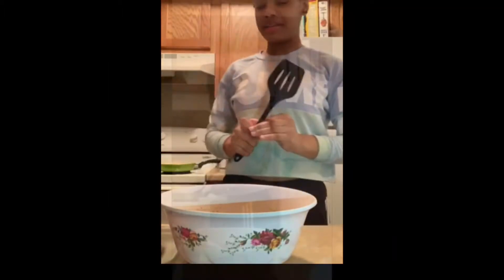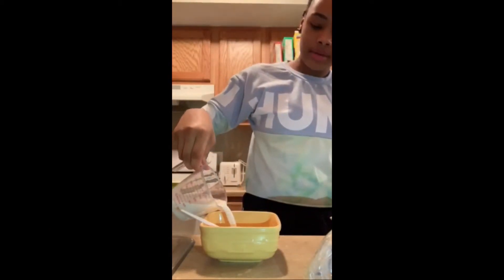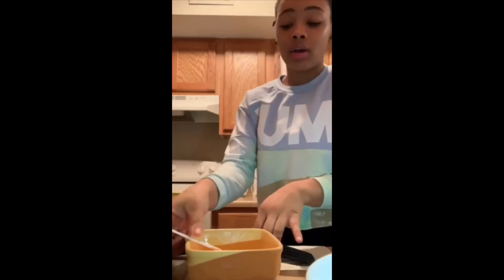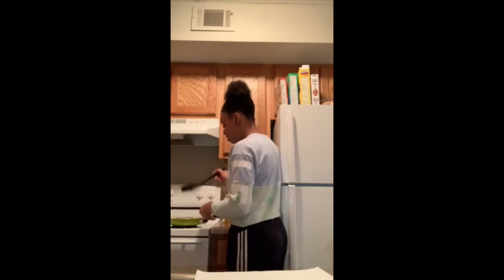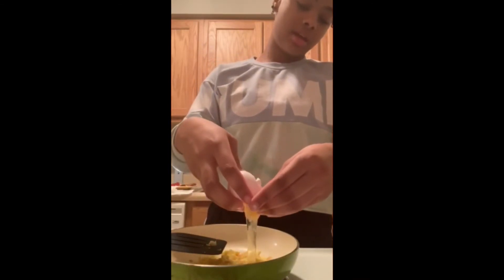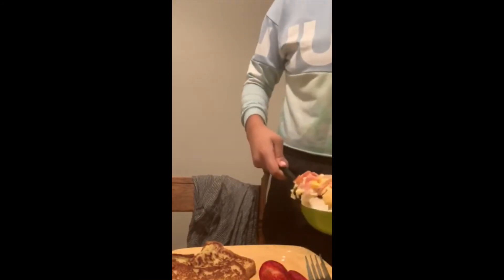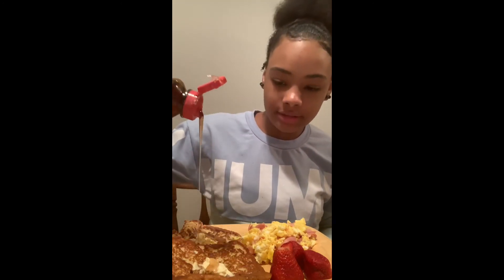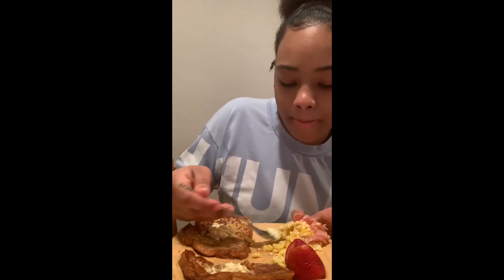Cook With Me!! +Mukbang! French Toast & Eggs 🤤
I enjoyed doing this.. Comment what you all think I should do for my next Videos. Thanks for all the love & support.!